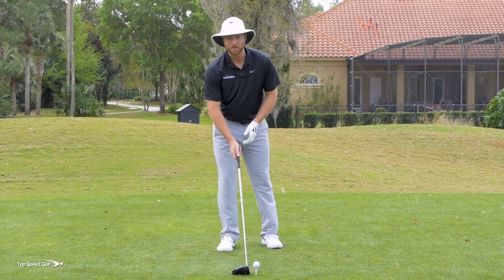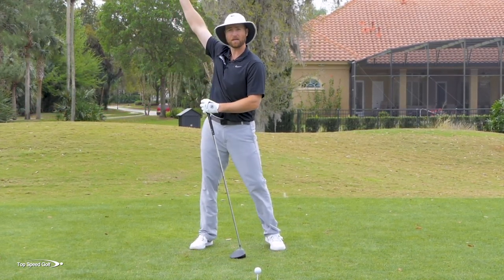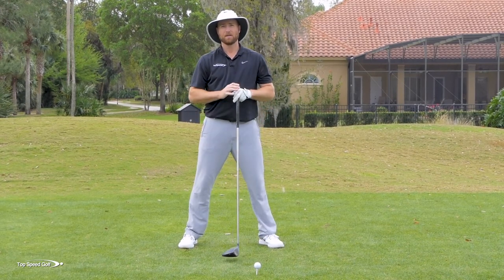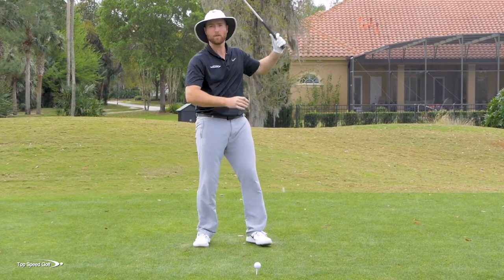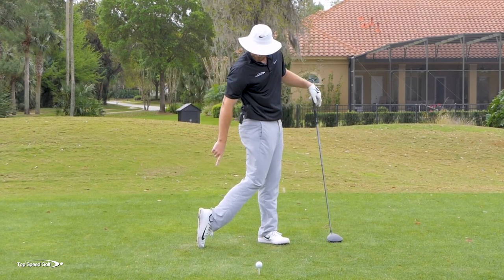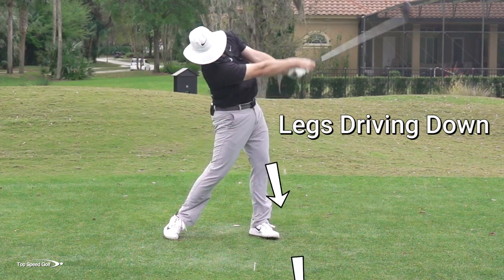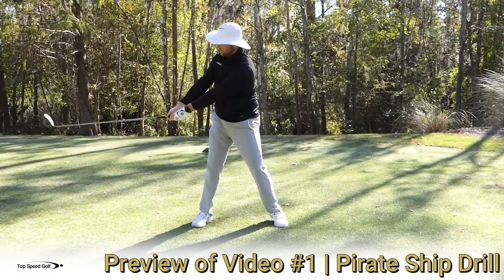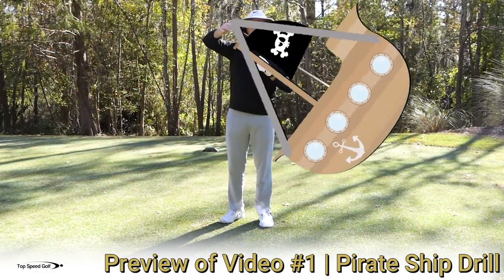Do You Want an EFFORTLESS GOLF SWING? Here are 3 drills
Does your swing feel stiff or rigid?  Would you like it to be more free-flowing and loose?  Here are 3 keys to having an effortless swing (that actually goes farther and is more consistent).

Effortless Golf Swing | Simple Move For Easy Power

Best Drill To Shallow The Club and Get In The Slot

Clay Ballard